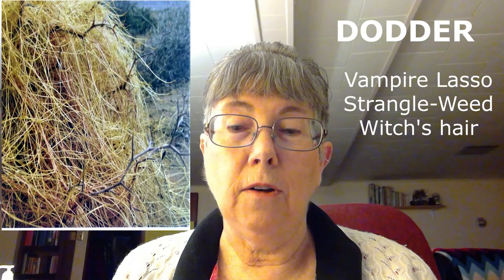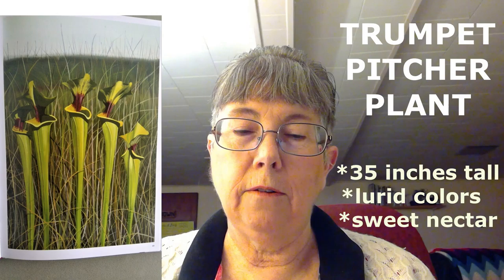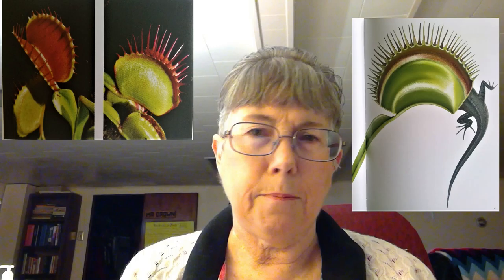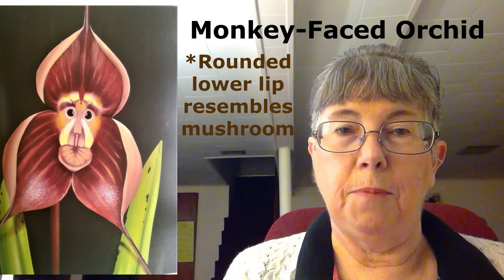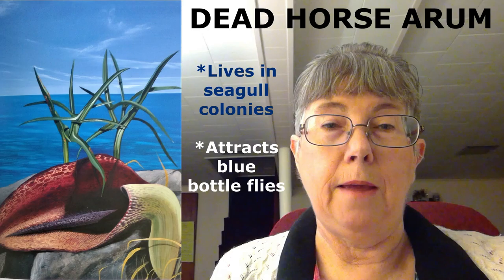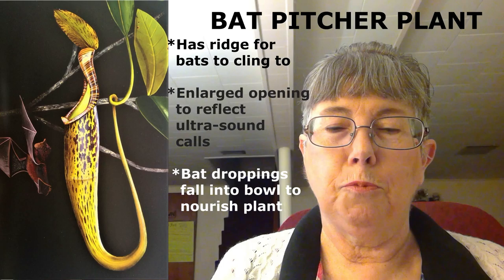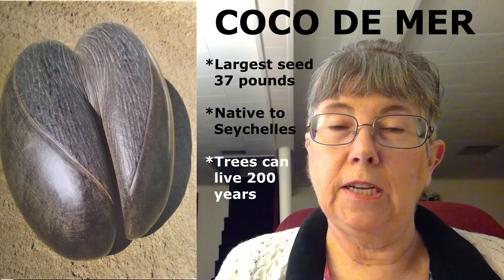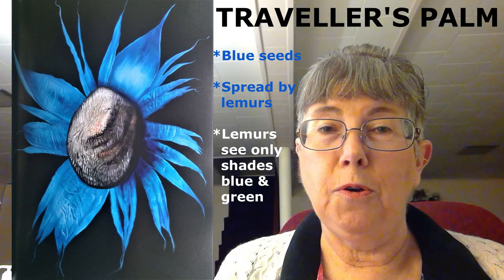Weird Plants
Learn about characteristics of weird plants from around the world based on a book by Chris Thorogood, an Oxford University botanist.